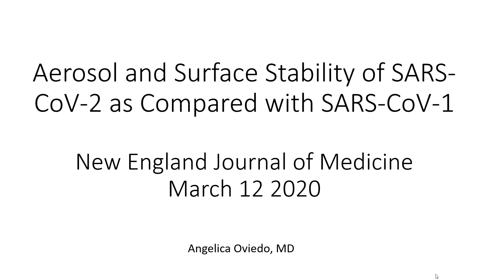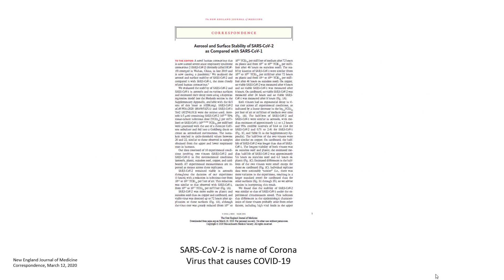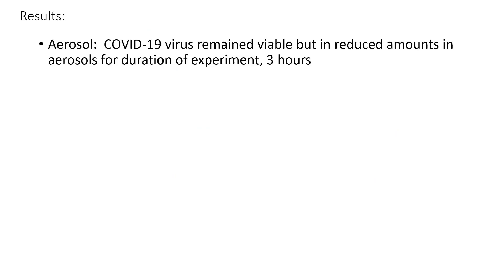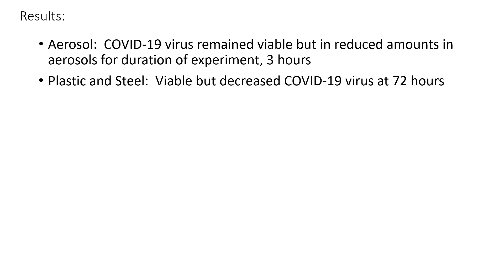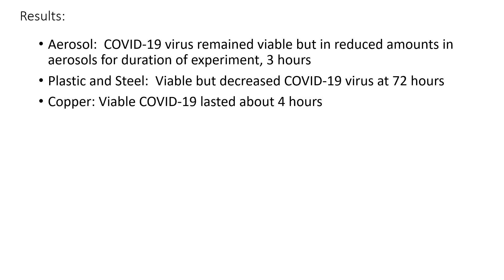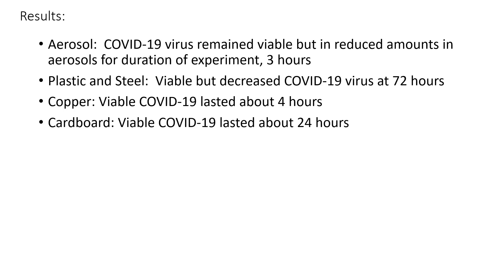COVID-19 (Coronavirus) Airborne and Droplet Transmission on Different Surfaces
Discussion of Droplet versus Airborne Transmission followed by review of New England Journal of Medicine Correspondence dated March 12, 2020, which discusses COVID-19 transmission in laboratory setting of Aerosol, Plastic, Stainless Steel, Copper, Cardboard